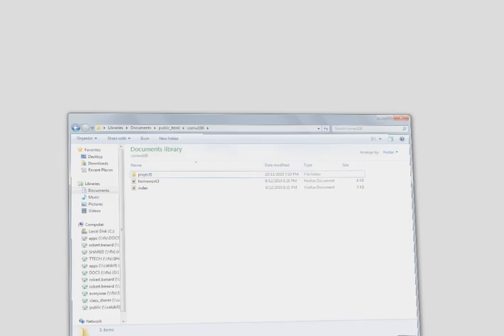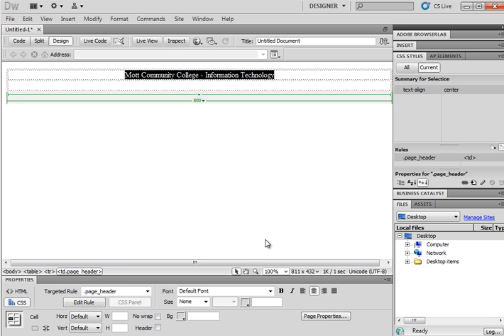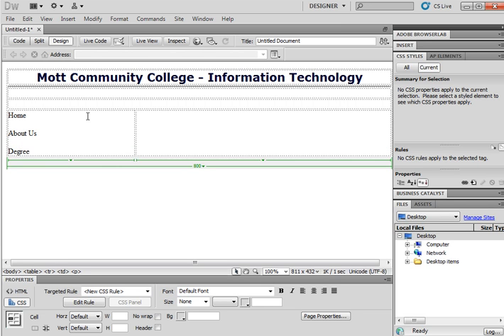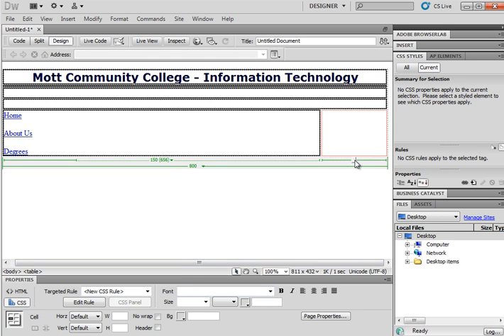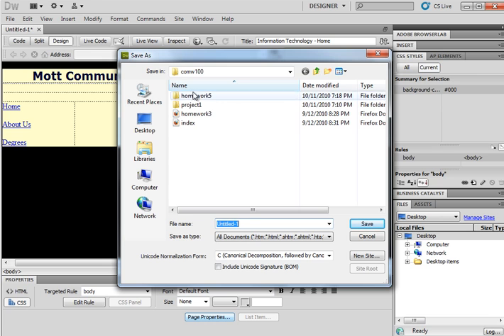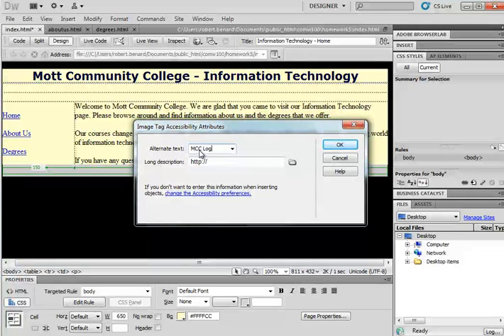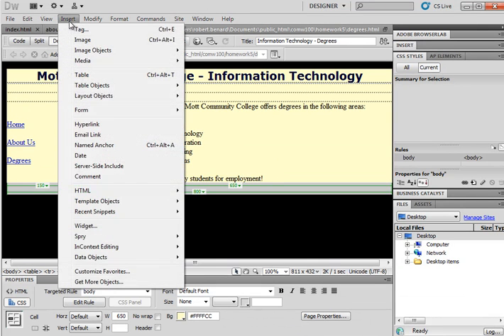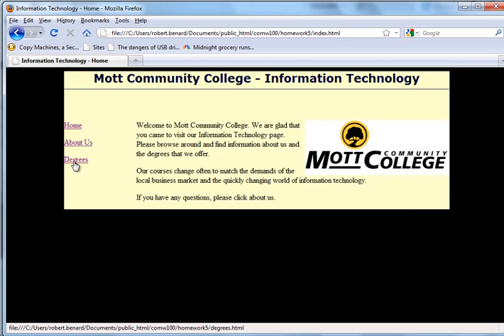Creating Web Pages Using Tables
This video demonstration displays how to create a web site using tables.  This quick and easy method is displayed using Dreamweaver.